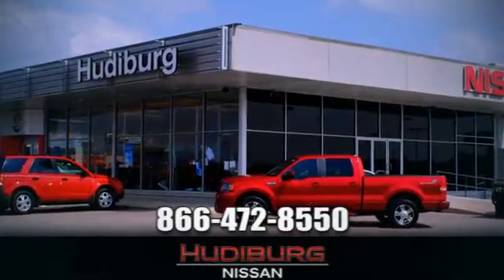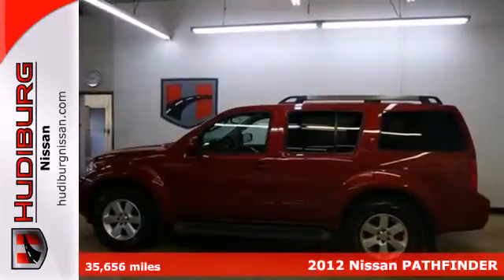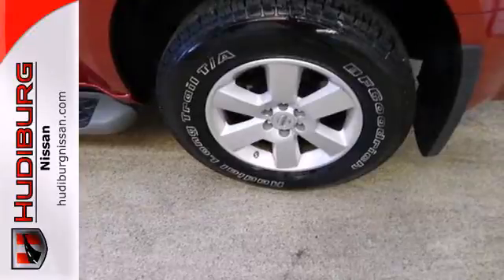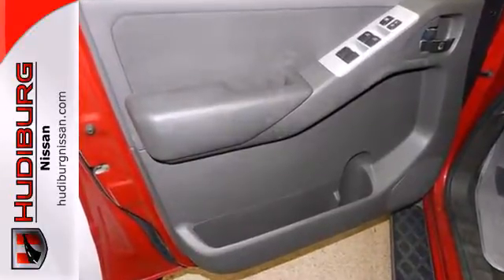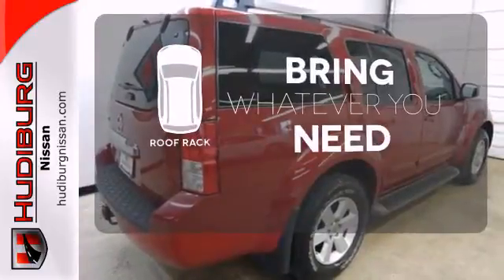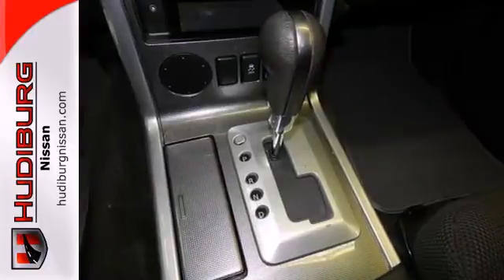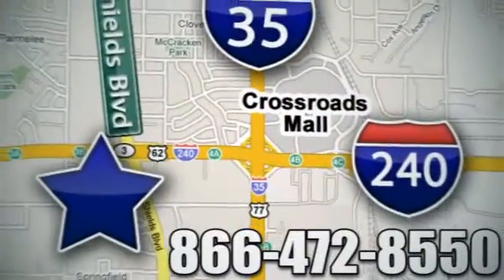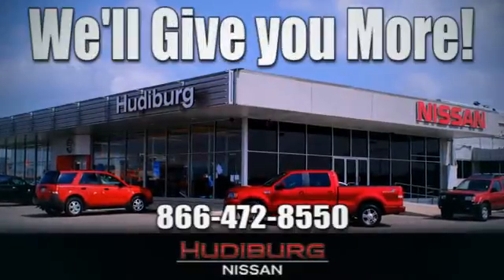2012 Nissan PATHFINDER Oklahoma-City OK Norman OK Tulsa, OK P6265 - SOLD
Year: 2012
Make: Nissan
Model: PATHFINDER
Engine: 4 Liter 6 Cylinder
Transmission: Automatic
Color: Red
Interior: Black
Mileage: 35656
Stock #: P6265
PATHFINDER SV 4D SPORT UTILITY AND MAROON. ALL THE RIGHT INGREDIENTS! COME TO THE EXPERTS! TYPE YOUR SENTENCE HERE. HOW INVITING IS THIS GORGEOUS ONE-OWNER 2012 NISSAN PATHFINDER? WITH JUST ONE PREVIO